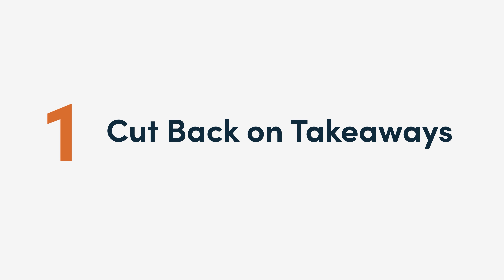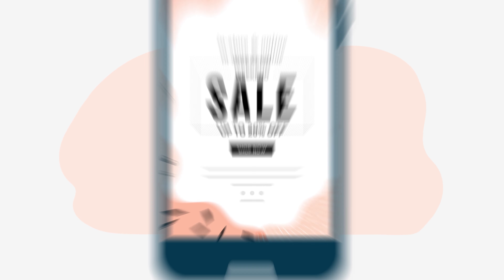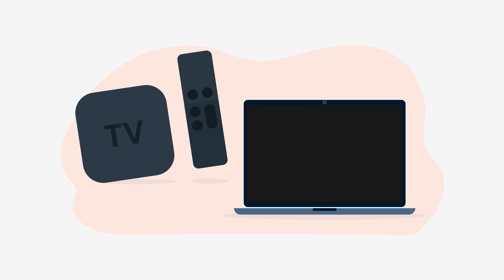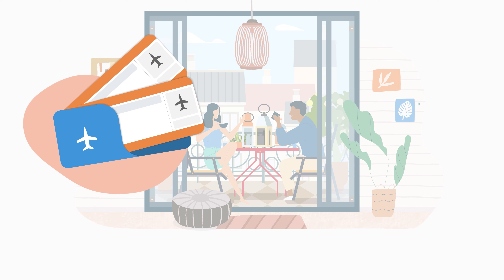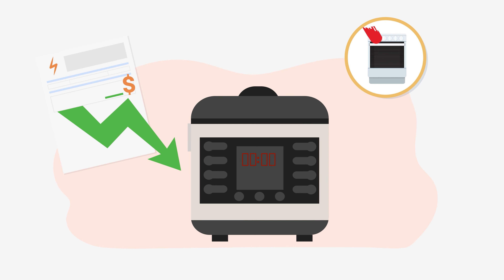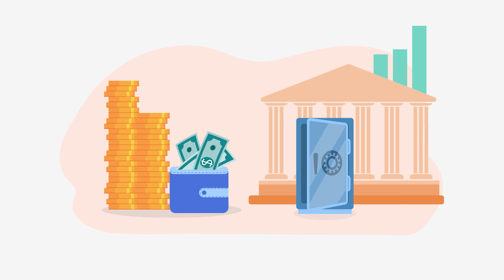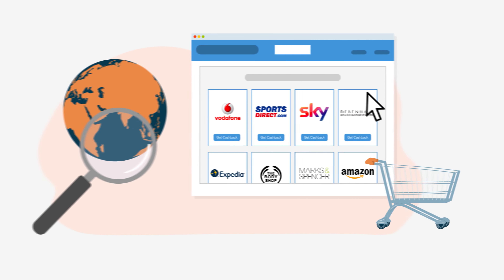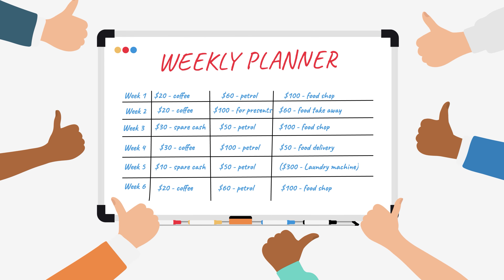Money-Saving Tips: 10 Hacks to Reduce Unnecessary Spending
Saving money doesn’t have to be a hard; with a few simple lifestyle changes, you can easily save up some cash! Within this video we will walk you through 10 smart hacks that you can incorporate into your daily lifestyle to ensure that you’re making wise money choices, without feeling the pinch!

Even if you don't feel comfortable following all 10 tips, adopting just a handful of these habits will definitely leave you with more money at the end of the month. So, what are you waiting for? Click on the play button and find out how to become a money-saving guru!

Looking for more advice?

TIMESTAMPS:
00.00: Introduction
00:33 Cut back on takeaways
00:54 Unsubscribe from promo emails
01:12 Cancel any subscriptions
01:31 Plan your meals
01:45 Take staycations
02:01 Cut back on electricity consumption
02:23 Invest in a high-yield savings account
02:41 Save your spare change
03:05 Use cashback sites
03:23 Give yourself a weekly cash allowance